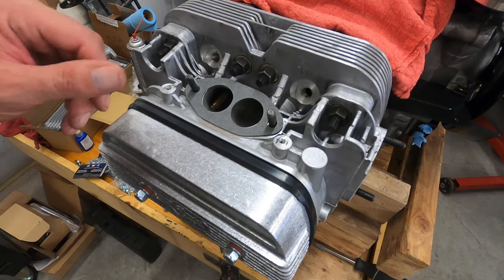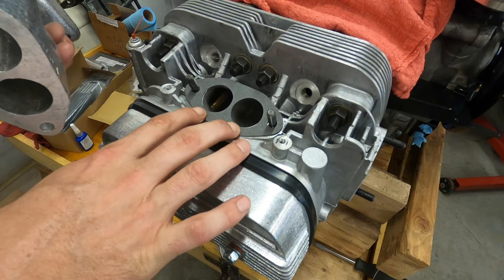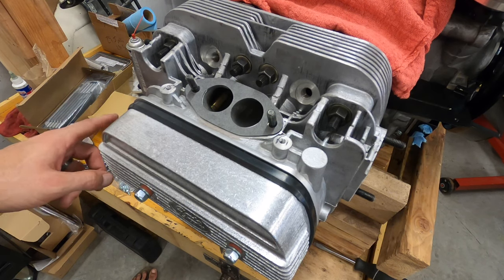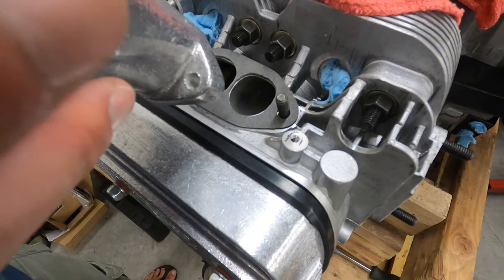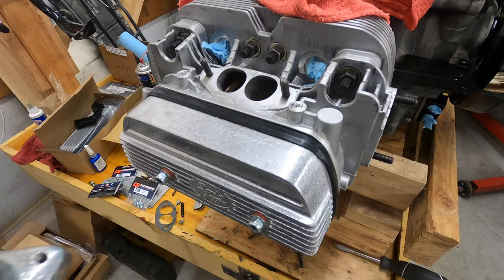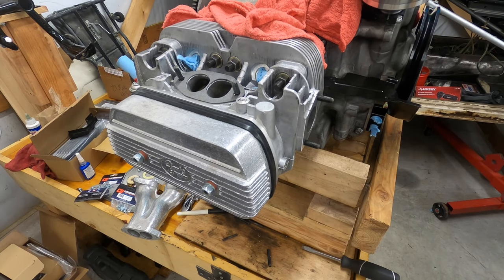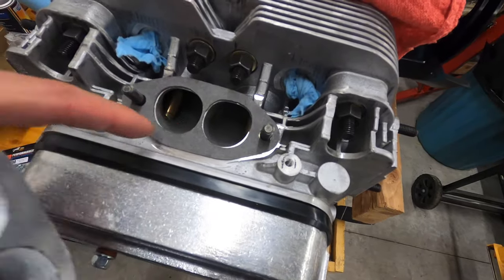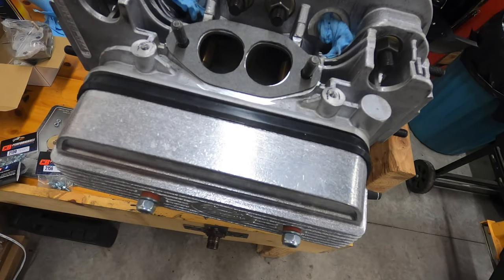Port Matching Intake Manifold On VW Beetle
How to port match your VW Beetle / Type 1 intake manifold to your heads.  The heads and intake manifolds are from CB Performance.  Links are below.

This is the borescope camera I used, was pretty helpful during this process.

***Wifi Borescope Camera - Compatible with Android and iOS Smartphones (iPhone and iPad)

*Dremel Set

** Hero 10

** Hero 9

** Hero 8

** GoPro mounts